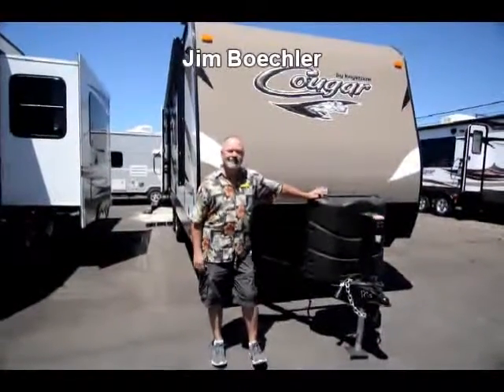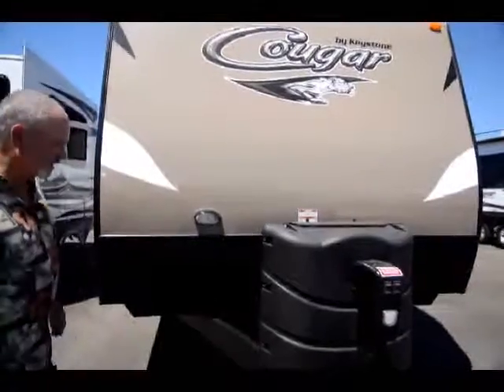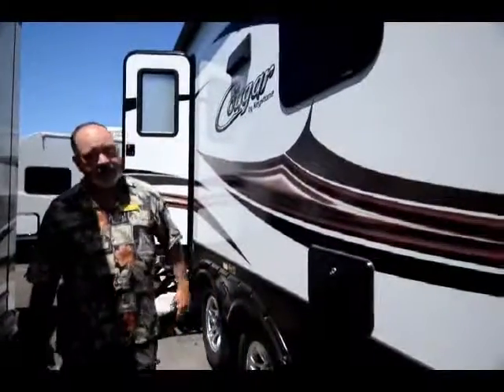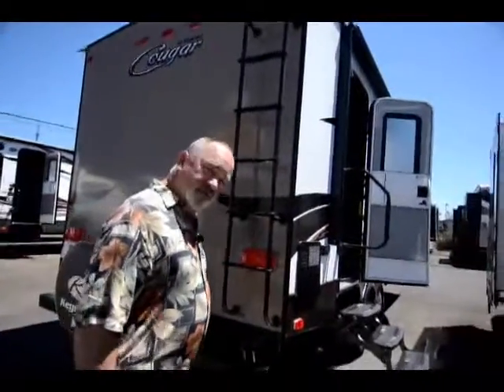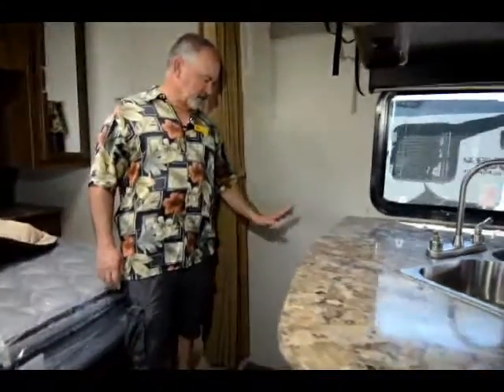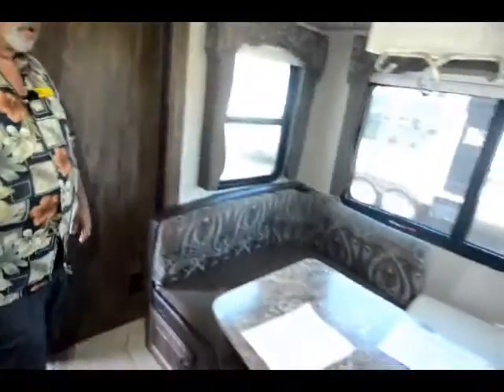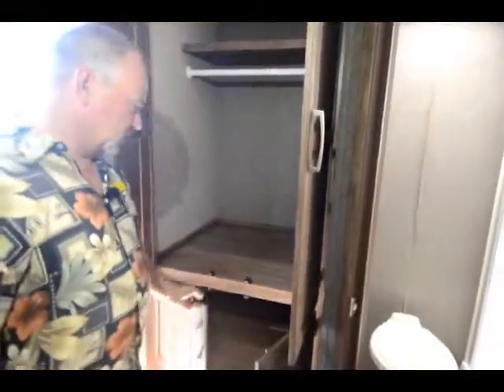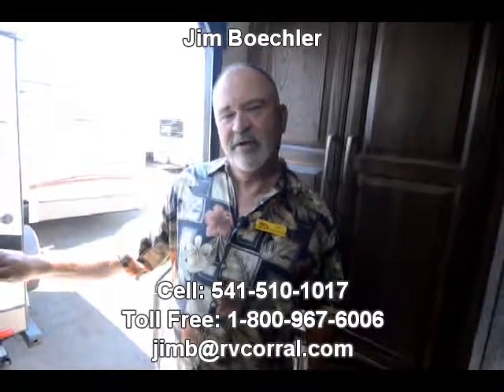The RV Corral 2016 Keystone Cougar 21RBS stock